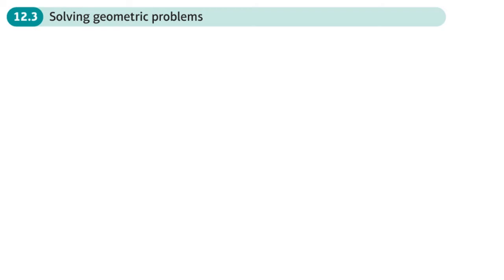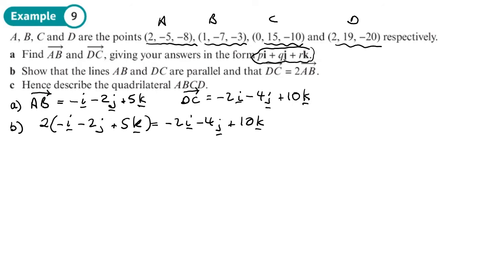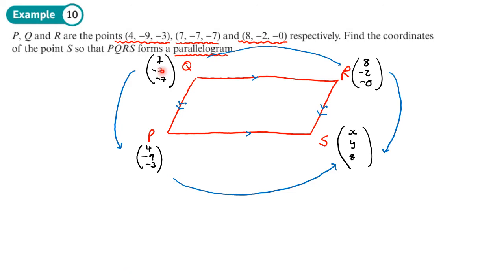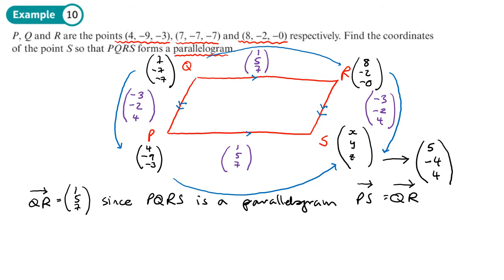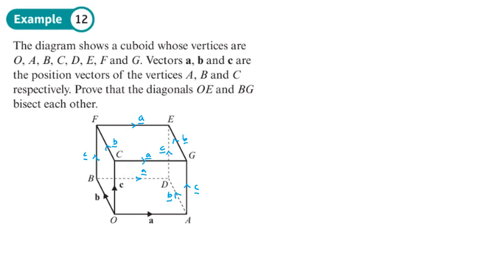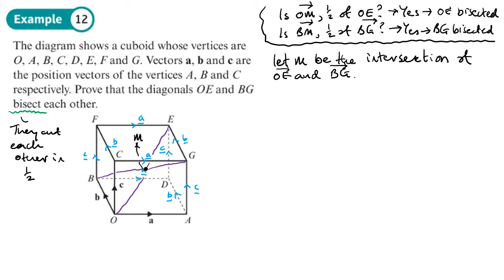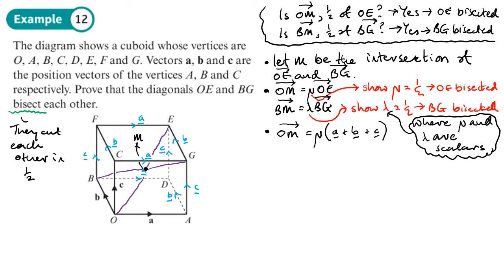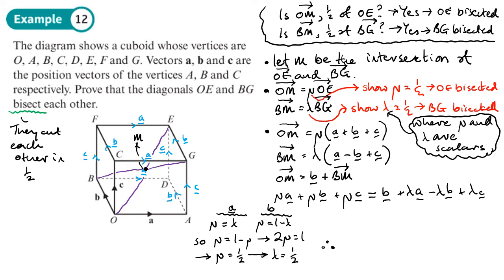12.3 Solving Geometric Problems (PURE 2 - Chapter 12: Vectors)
hindsmaths How to solve geometric problems in 3 dimensions
0:00 Intro
0:32 Example 9
4:14 Example 10
10:43 Example 11
12:09 Example 12
23:23 End/Recap